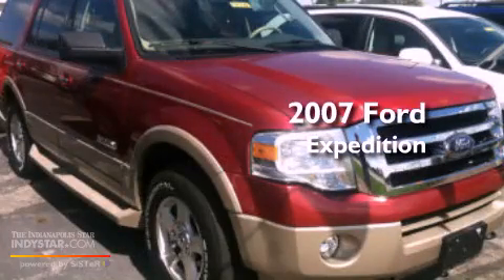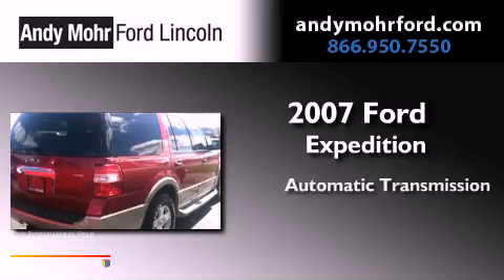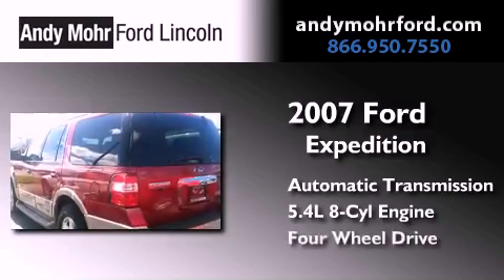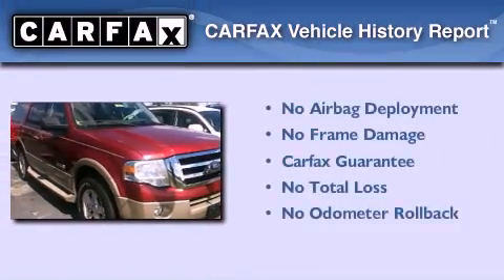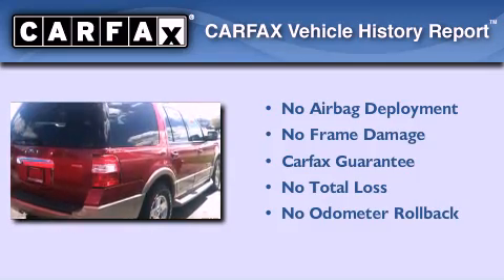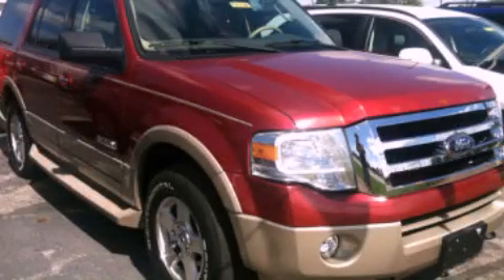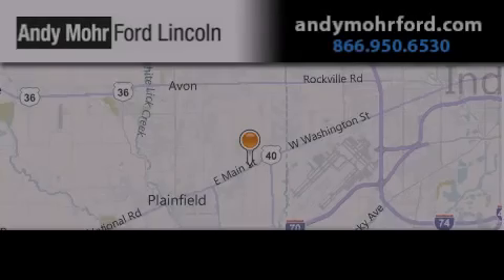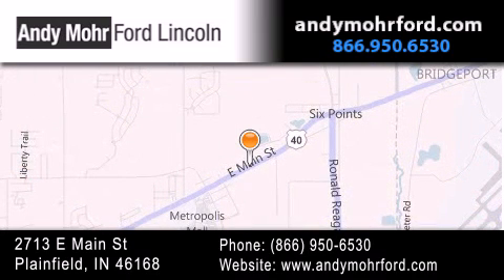2007 Ford Expedition Plainfield IN 46168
Year : 2007
 Make : Ford
 Model : Expedition
 Engine : 5.4L V8 24V MPFI SOHC
 Trans . : 6-Speed Automatic
 Exterior : Red
 Miles : 86,829

 Stock : T16506A

 2713 E. Main Street